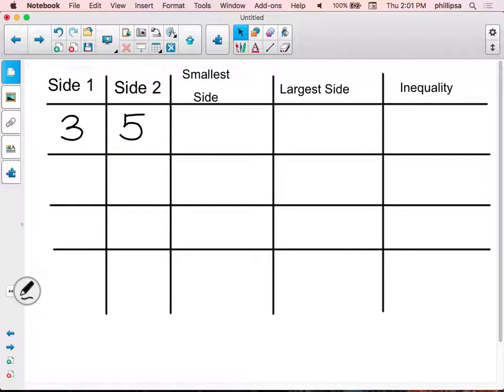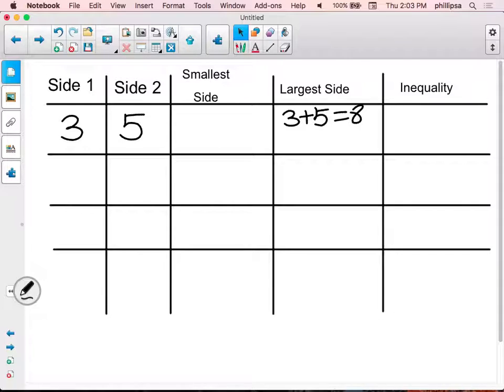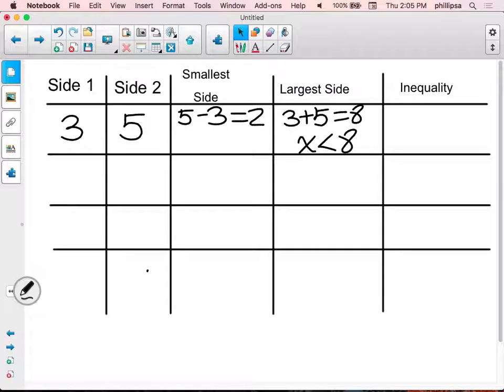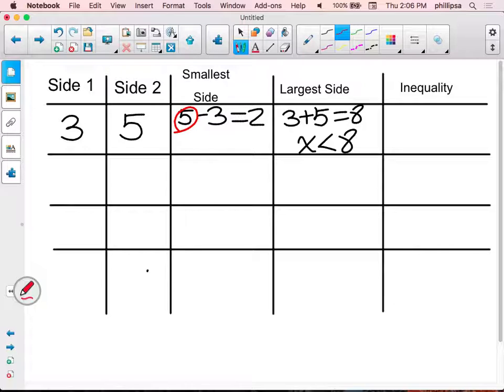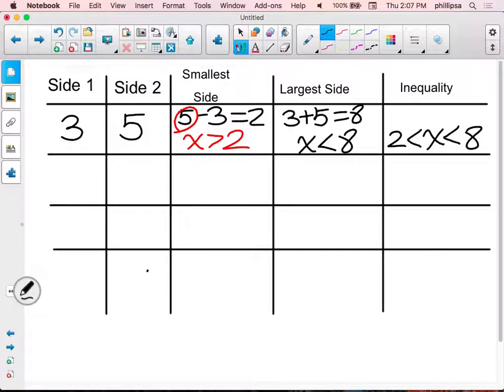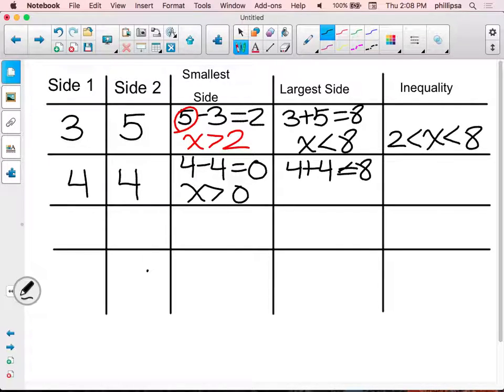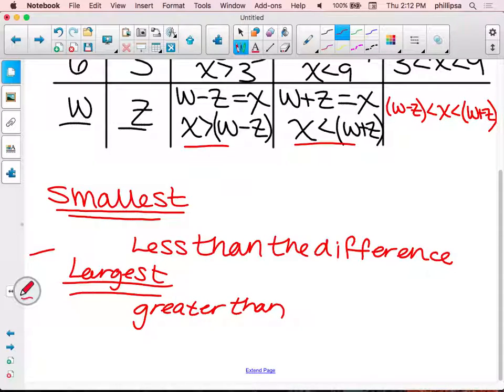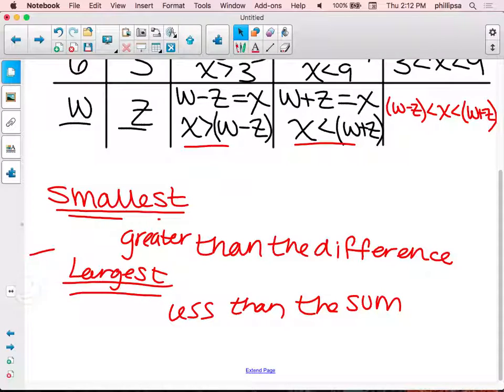Finding the Range of a Third Possible Side of a Triangle (Class - Thurs. 10/20)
Finding the Range of a Third Possible Side of a Triangle when two measurements (sides) are given - This was done in class Thursday 10/20